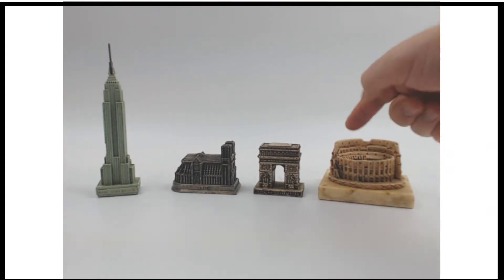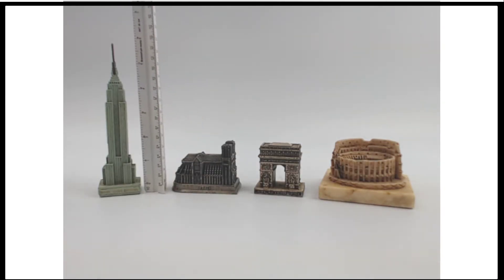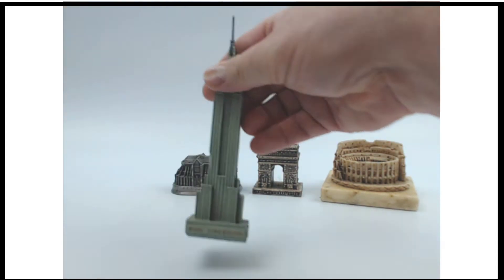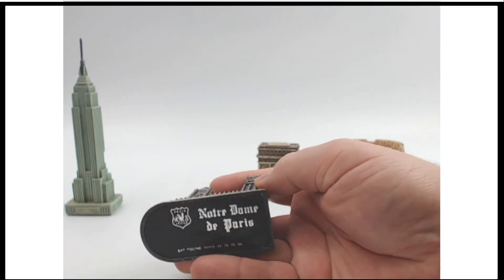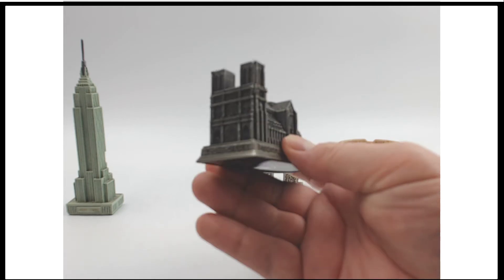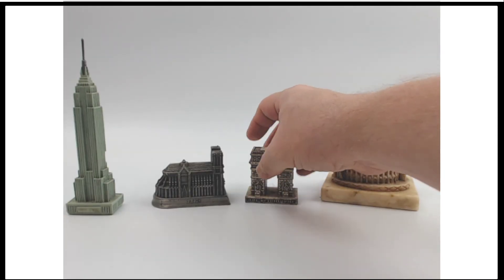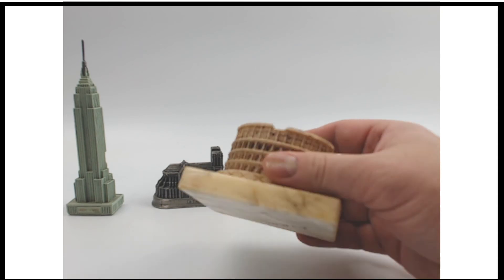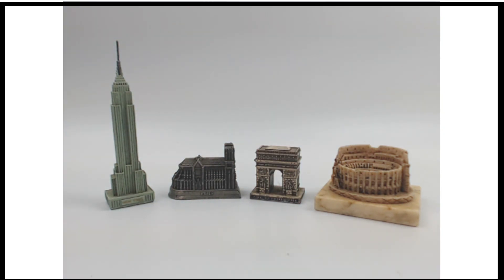Collectible World Landmark Building Desk Weights Grouping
Use this video to Preview & Inspect item(s) from our Upcoming LIVE Auction Event.